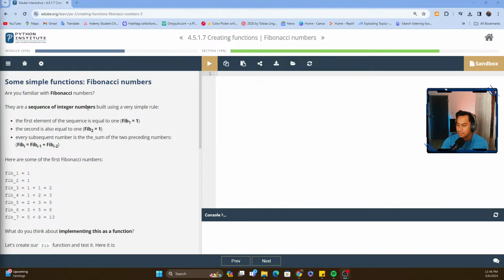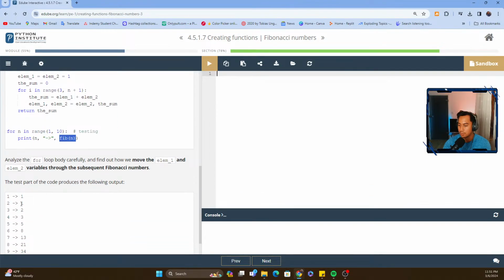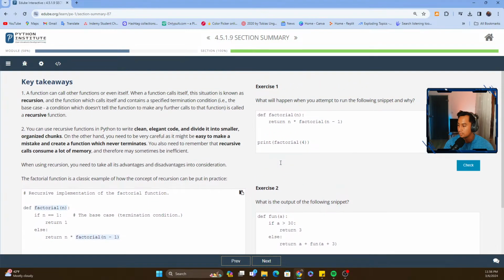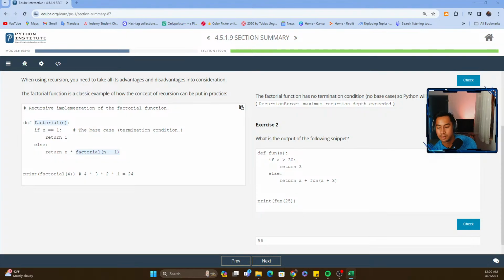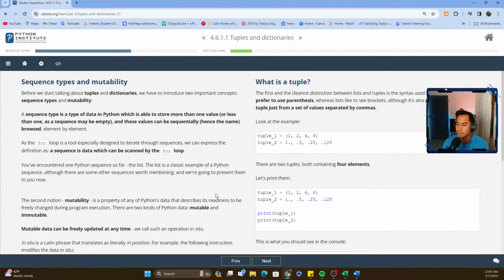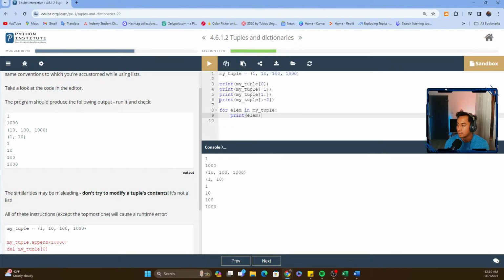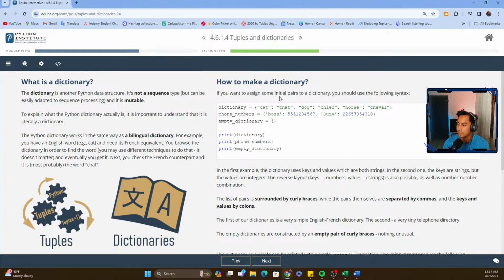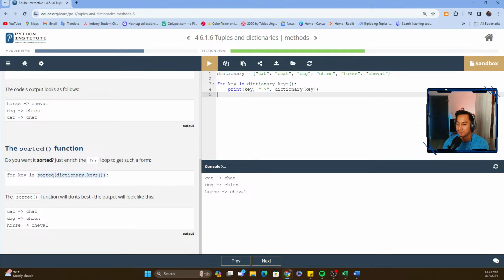Day 7 | Module 4 Tuples & List | Exam Preparation PCEP™ – Certified Entry-Level Python Programmer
Module 6 | This is my journey to get PCEP certification.

Let's learn together with me and support each other.